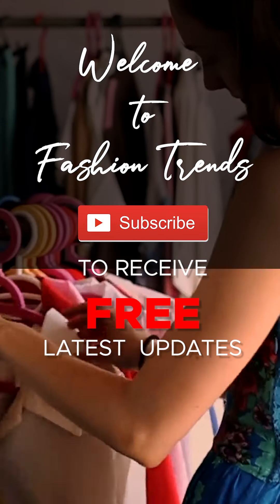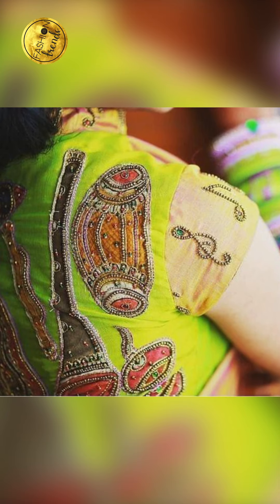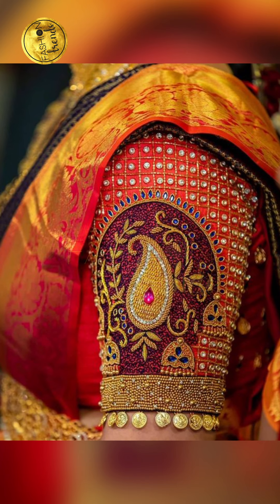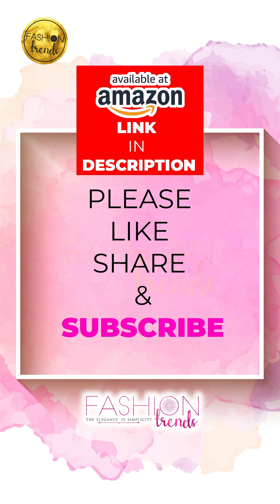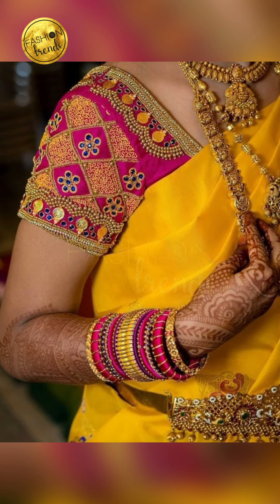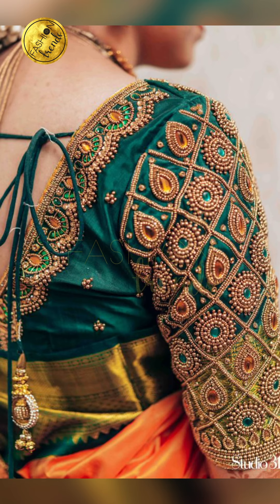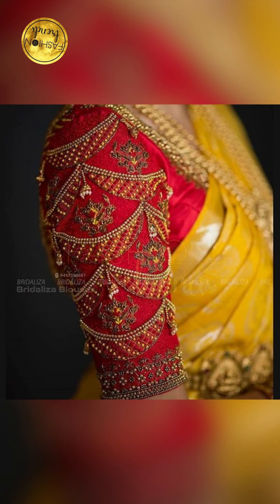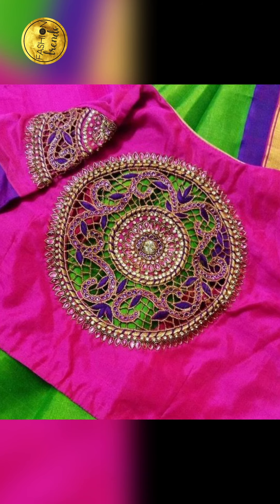Latest beautiful silk saree blouse designs, Pattu saree contrast blouse with saree combination 2020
Kanchipuram Silk Saree Blouse Designs in Contrast Color Combination
Kanjeevaram Silk Saree With Plain Blouse  Beautiful Pattu Saree Designs with Plain Blouses 2020